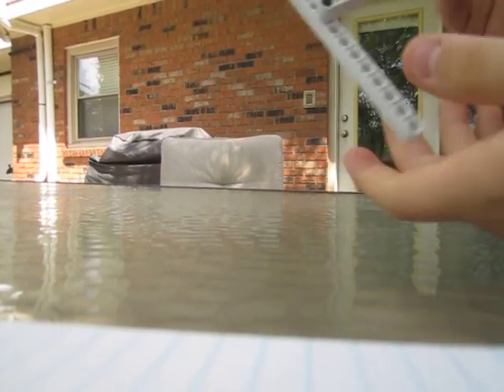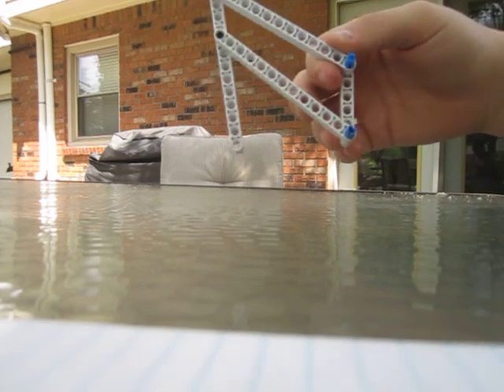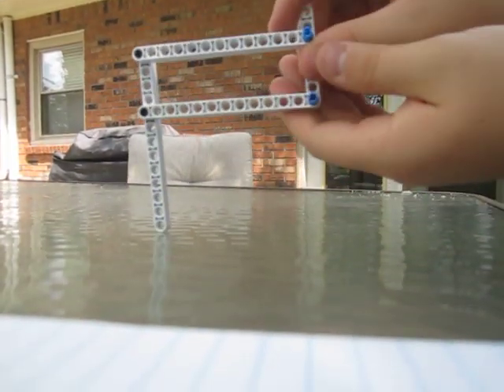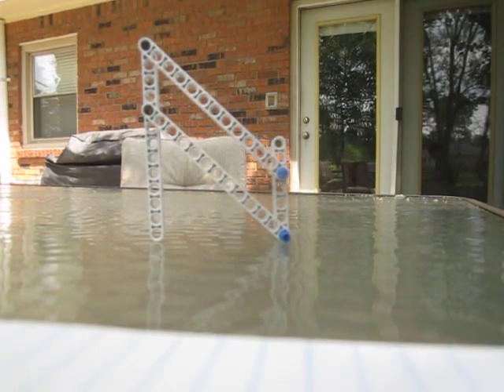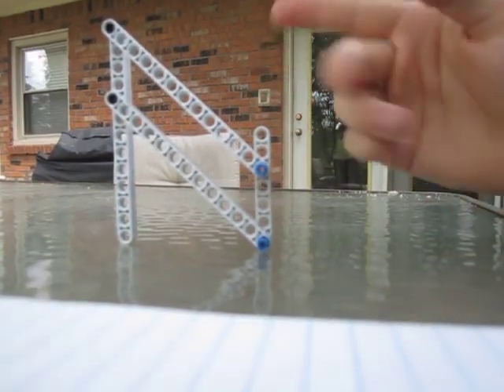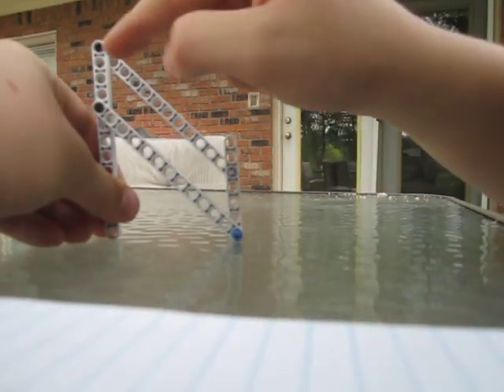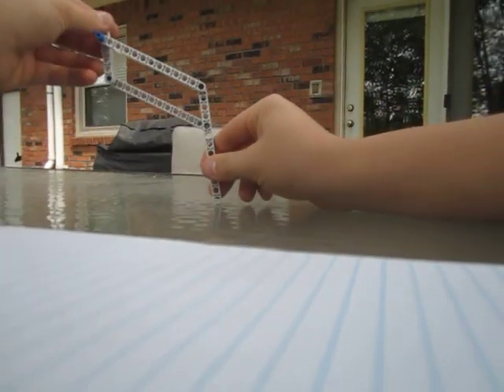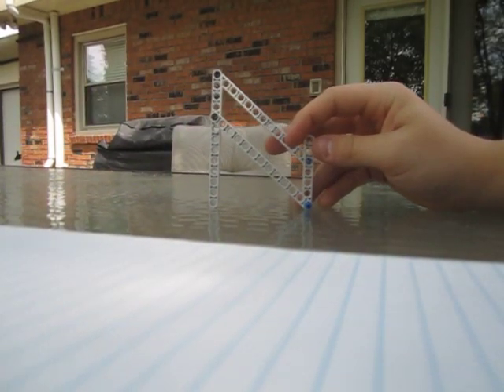4-Bar Linkage Tutorial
4-Bar Linkage Tutorial using the Lego Mindstorms system.